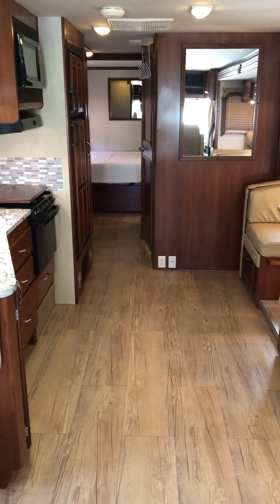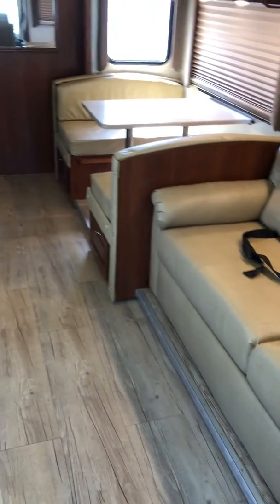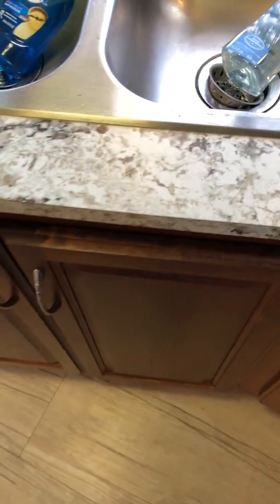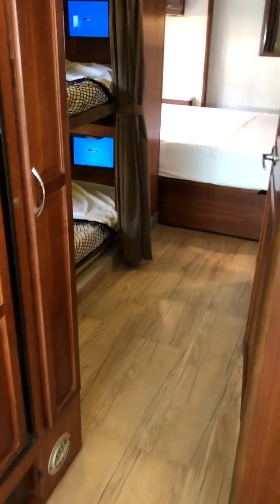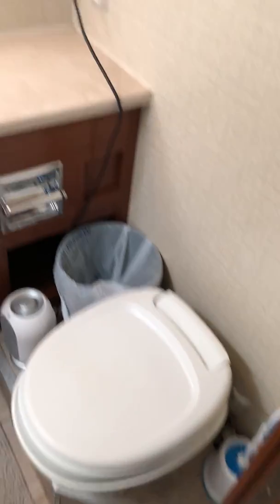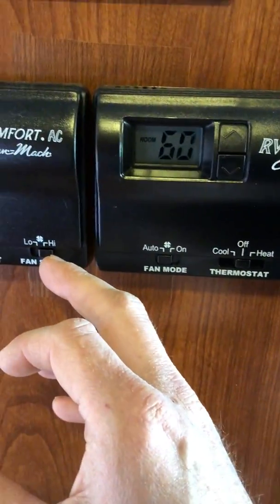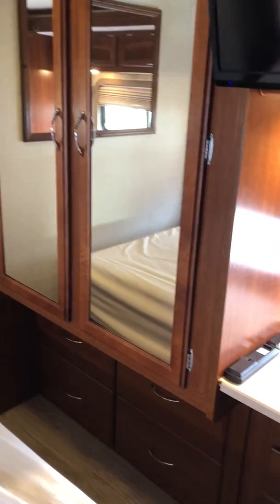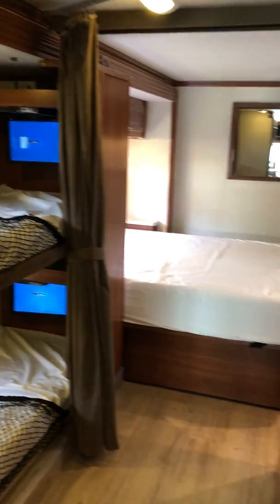terra inside video